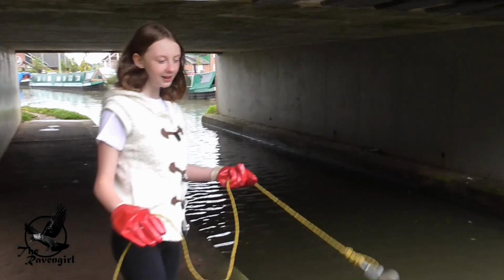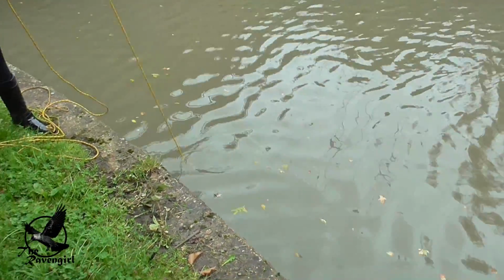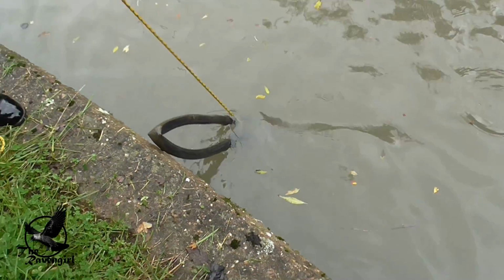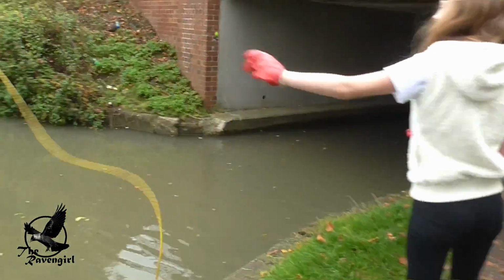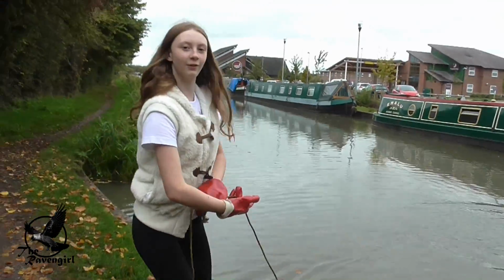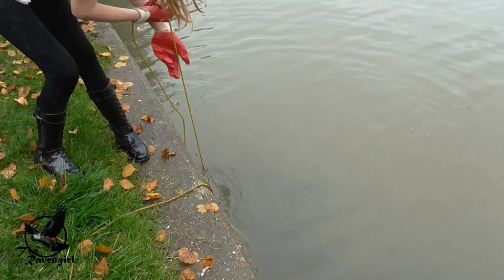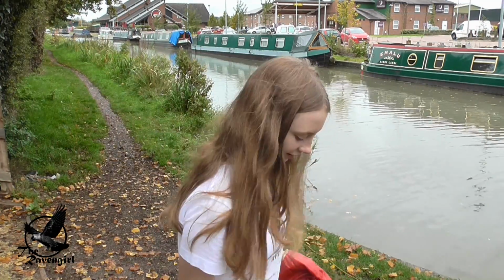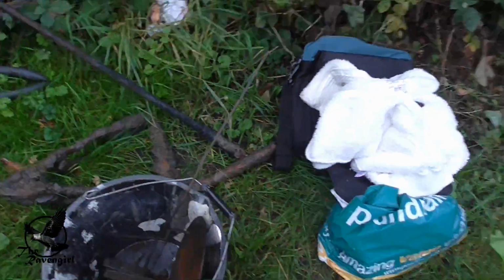The junk's arising as Mr Rat makes a guest appearance!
Oh wow, the junk! The boaters will be very releaved after the amount Ravengirl pulls out of the canal on this occasion. Meanwhile Mr Rat is somewhat unsettled with all the noise. 😂🐀

'Devils Sky' by KinZana is used under the Attribution Creative Commons 4.0 license and was